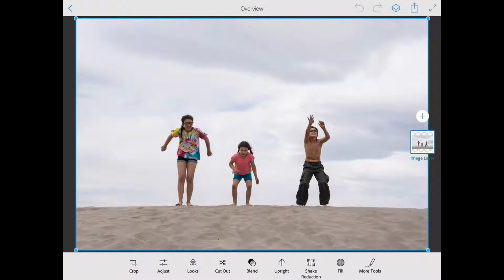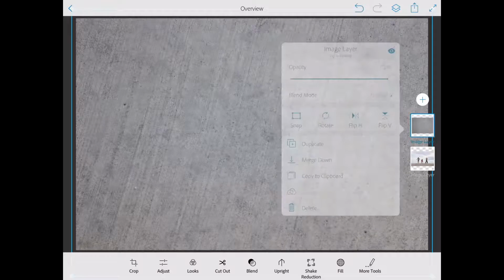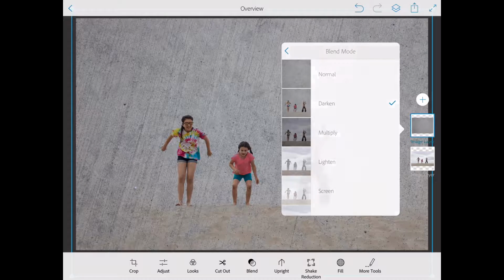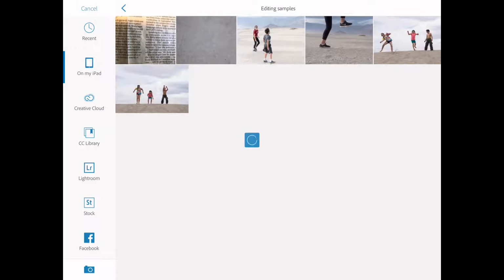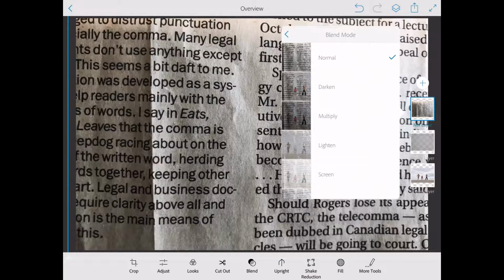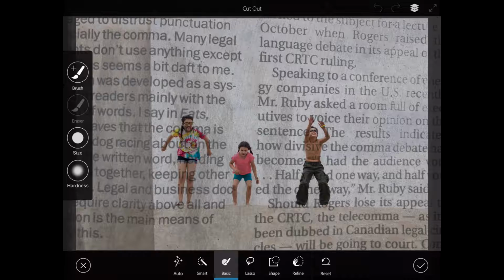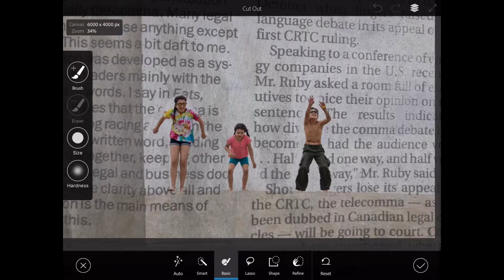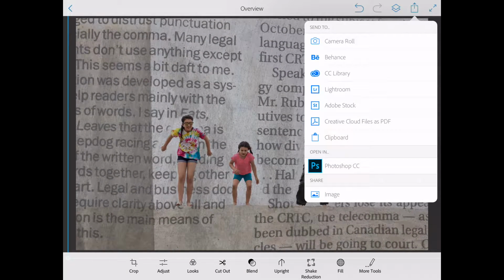Photoshop Tutorials: How to Use Blend Modes Photoshop Mix Image & Combine photos with Photoshop Mix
Photoshop Mix Tutorials: How to Use Blend Modes On Photoshop Mix Image AndCombine photos with Photoshop Mix

So, in this tutorial we will mix images in Photoshop in a creative manner. For this blending tutorial we will use layer masks and of course, blend modes so you need to know the basics of these otherwise you may will find this tutorial hard to follow. I will show you how yo fuse the dress of a woman with the background as if she would be melting into the background.

S.M.Mamun
(monpagoltechpack-MonPagolTechPack-Mon Pagol Tech Pack)